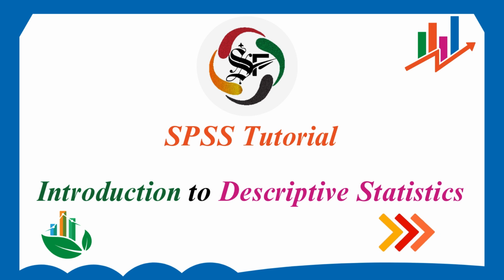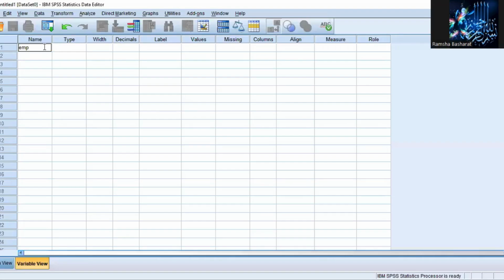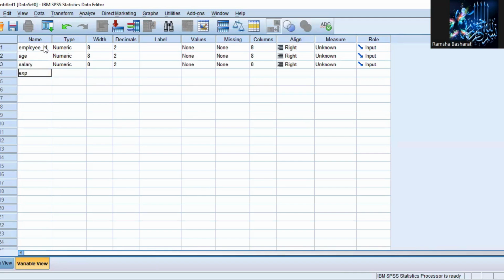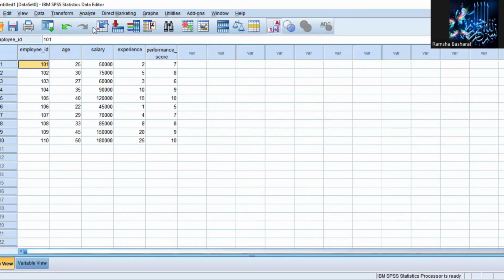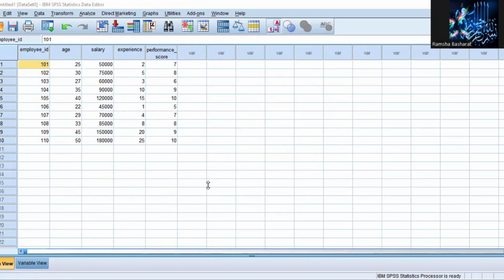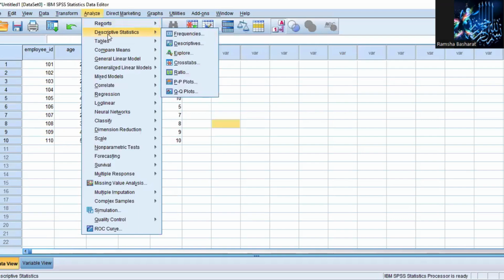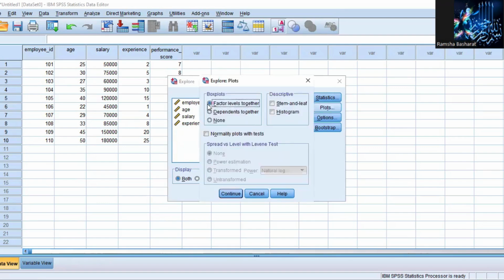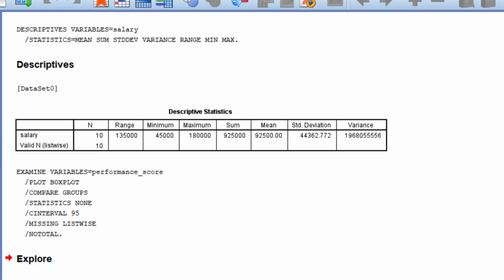📊 Want to master SPSS?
In today’s tutorial, we’ll explore Descriptive Statistics in SPSS, covering Mean, Median, Mode, Standard Deviation, and more! 🚀

🔹 What you’ll learn:
✅ How to perform Descriptive Statistics in SPSS
✅ How to interpret Mean, Median, Mode & Standard Deviation
✅ Tips to improve your statistical analysis

💡 Watch now & drop your questions in the comments!